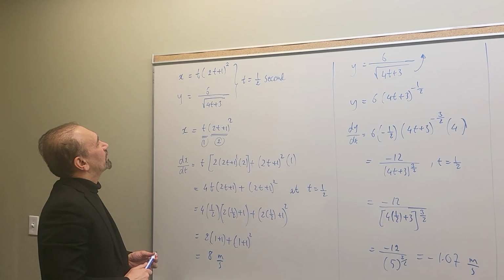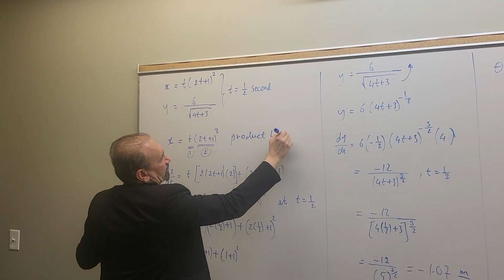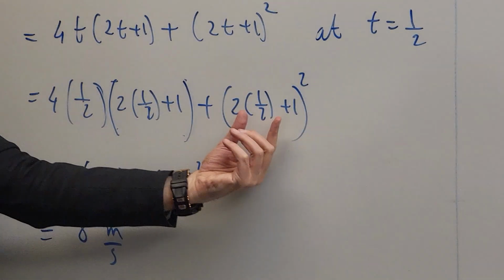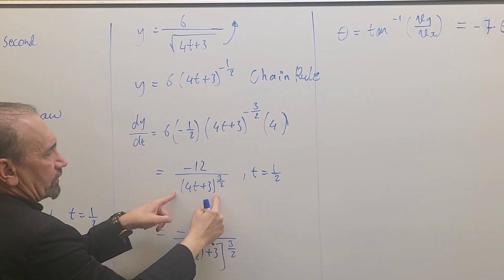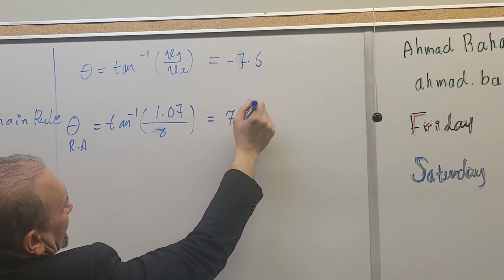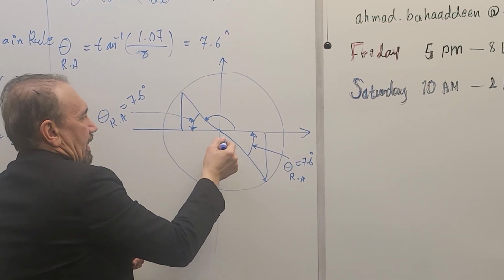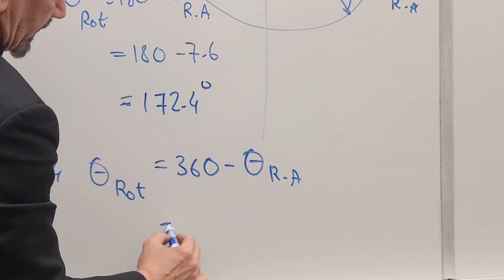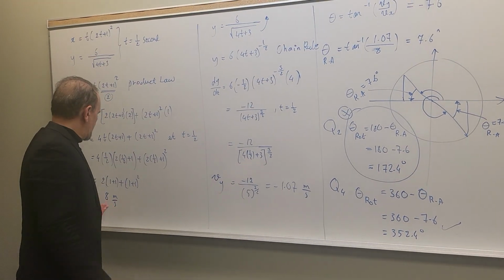Curvillinear particle motion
This Example describes the particle motion in two dimensions and the magnitude of the total velocity and its direction.